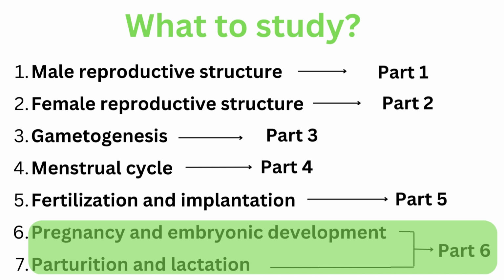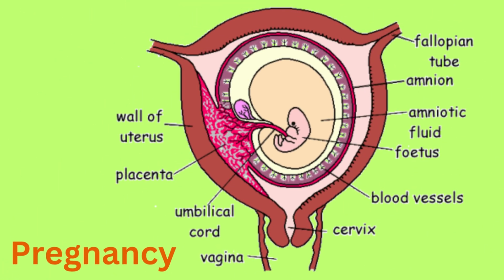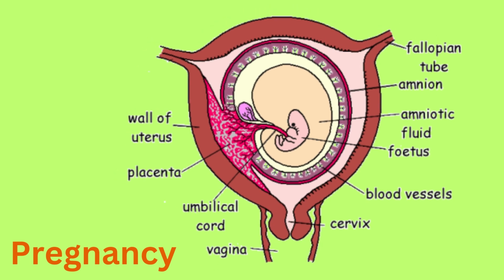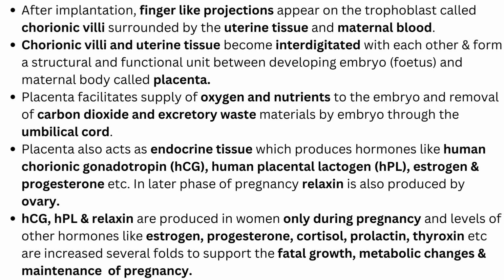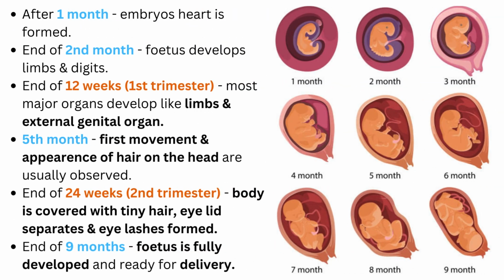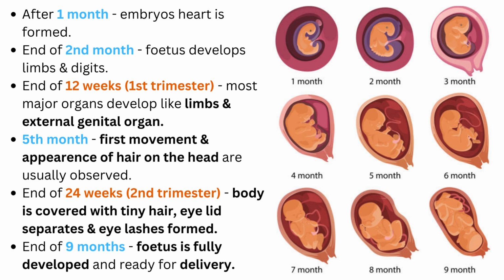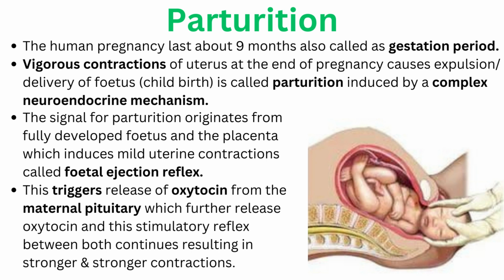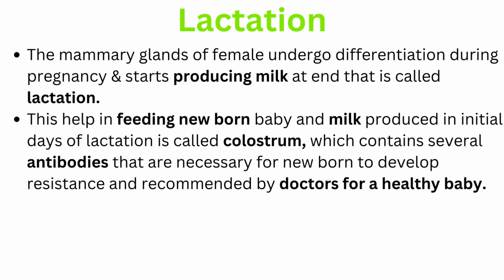Pregnancy, Embryo development, Parturition & Lactation - Part 6 (chapter 2) NCERT (bio) - class 12th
Pregnancy, embryo development, parturition & lactation (part 6) - Human reproduction (Chapter - 2) - biology class 12th (NCERT).
This video can help you to Ace you boards preparation for (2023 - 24) and give you a in depth knowledge of the chapter.